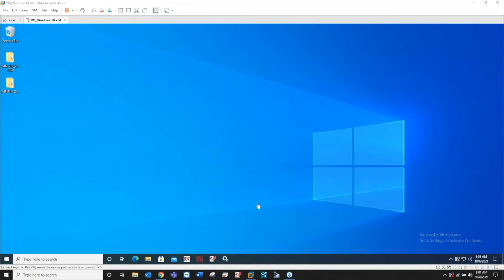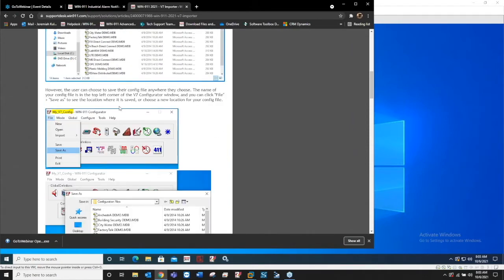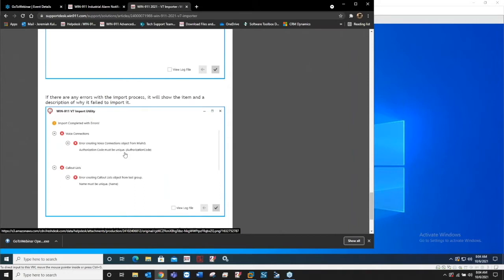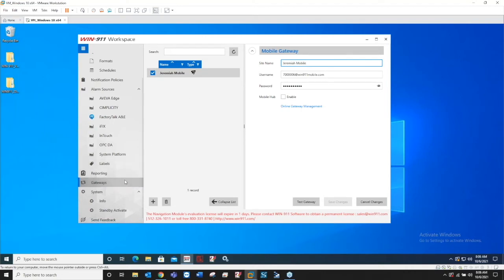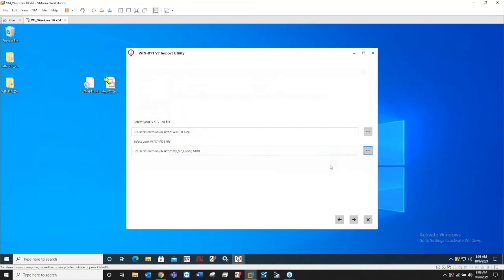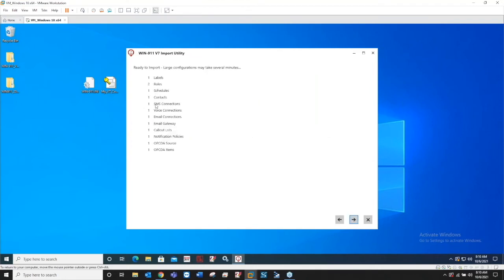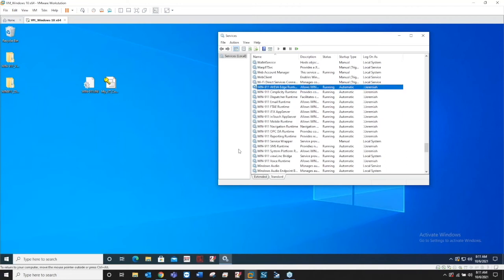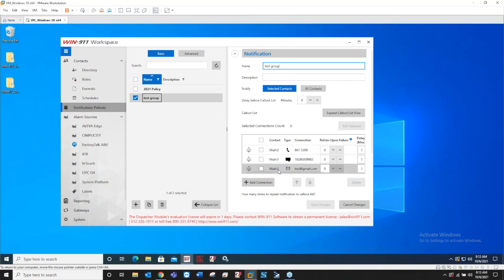V7 Importer for WIN-911 2021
The WIN-911 V7 Importer was reintroduced in the WIN-911 2021 R2 release. This tool imports your WIN-911 Version 7 PRO configuration into the latest WIN-911 software. Watch this video to see how it works.